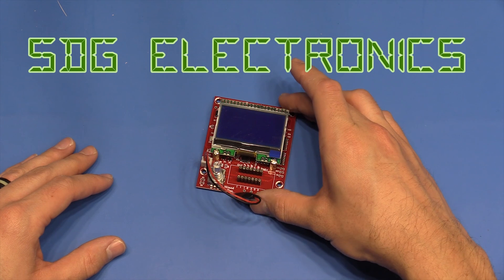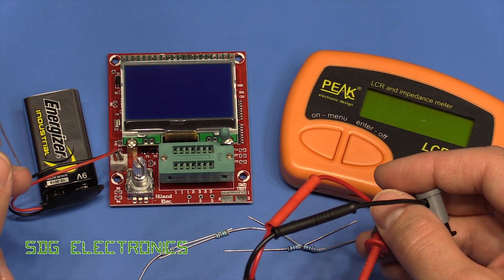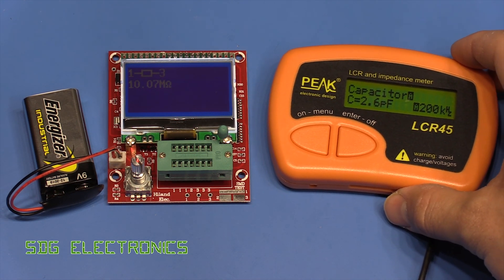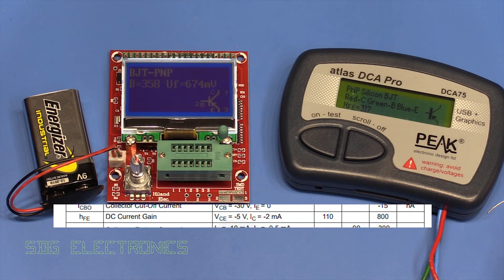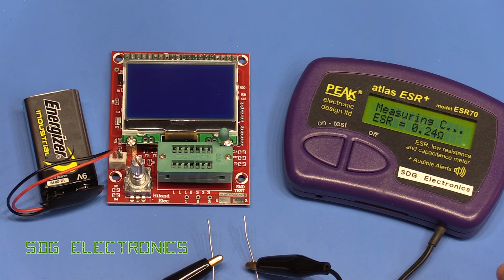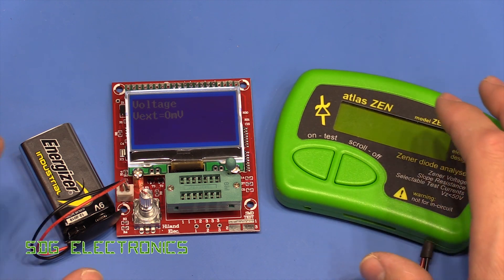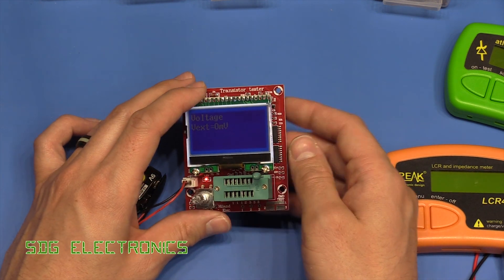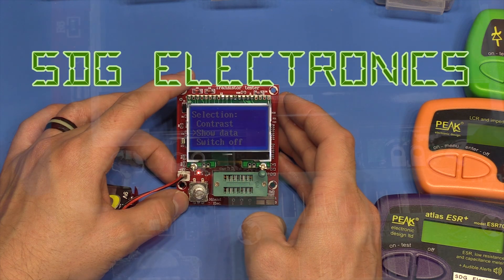SDG #054 Hiland M644 Component and Transistor Tester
A test and review of the Hiland M644 Component Tester from Banggood.com